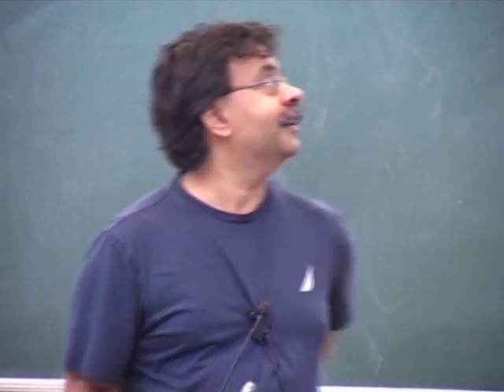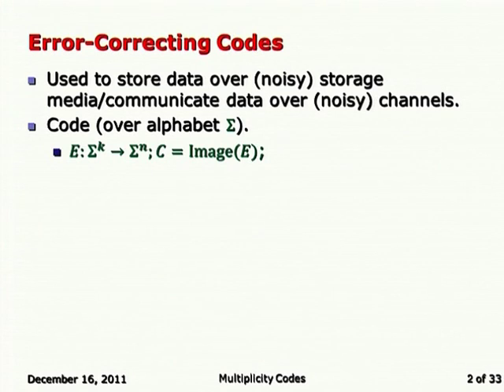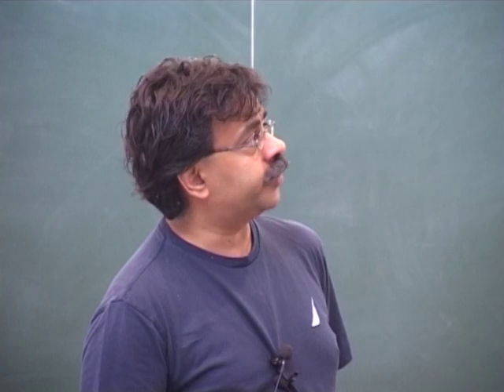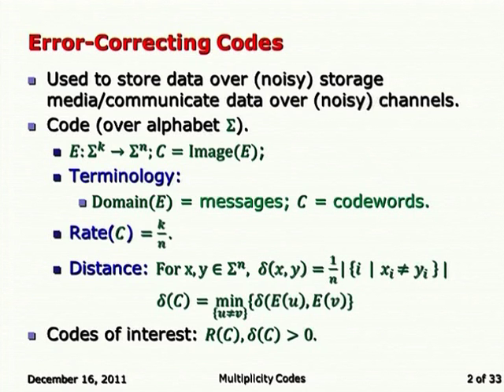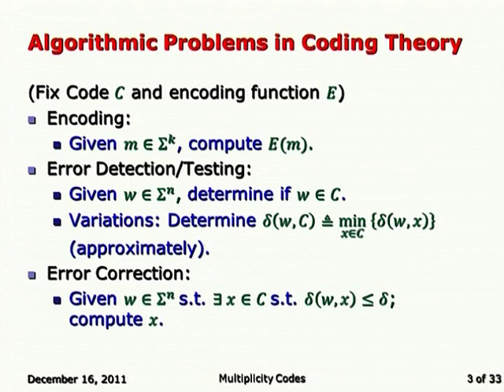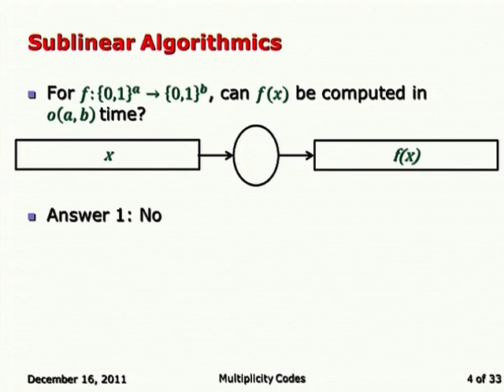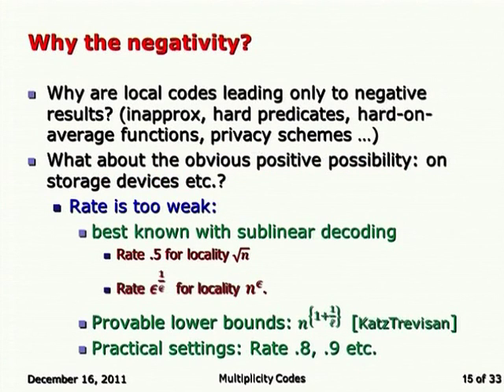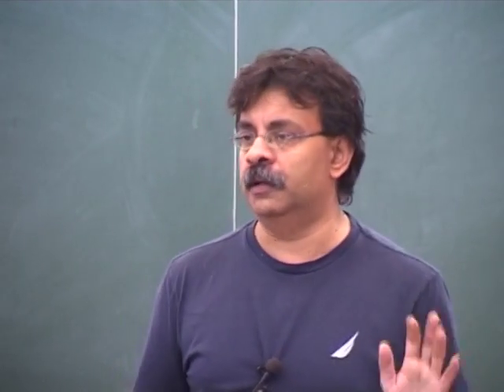FSTTCS L36 Mutiplicity Code Locality With High Efficiency